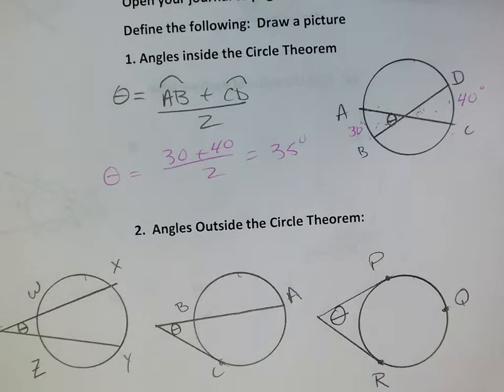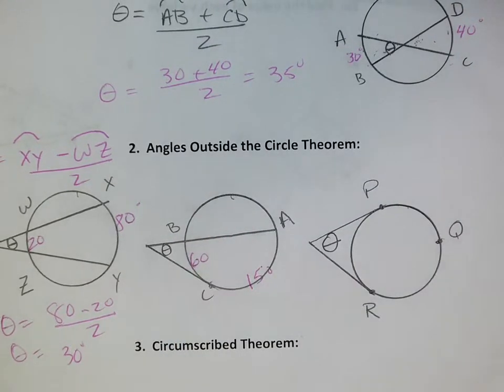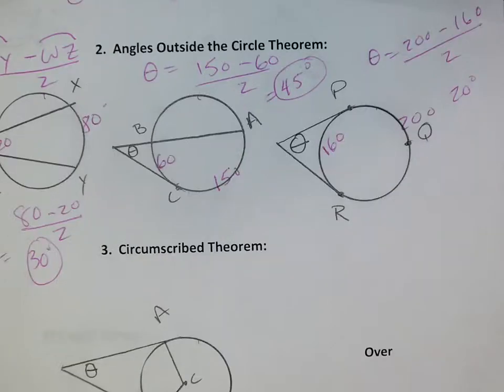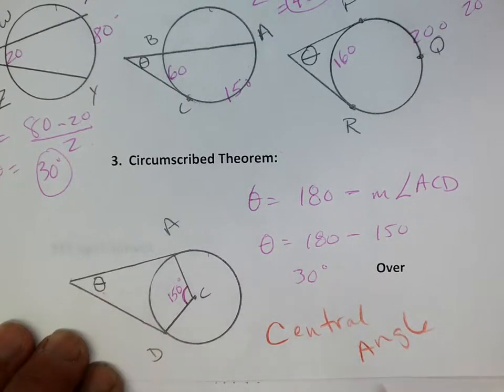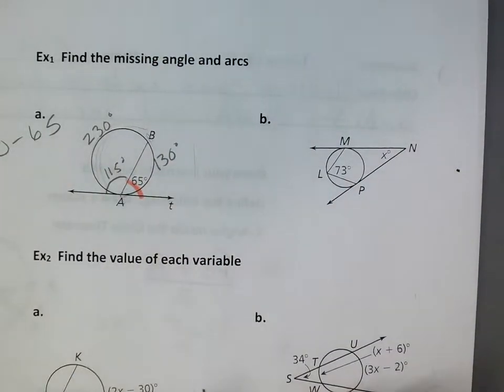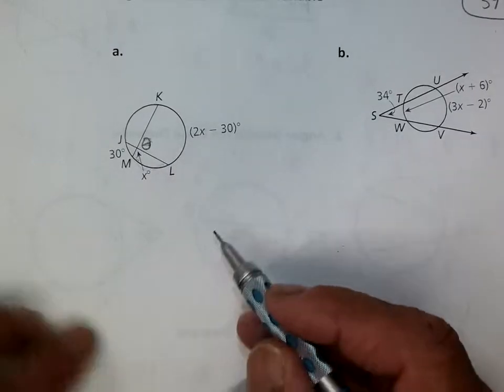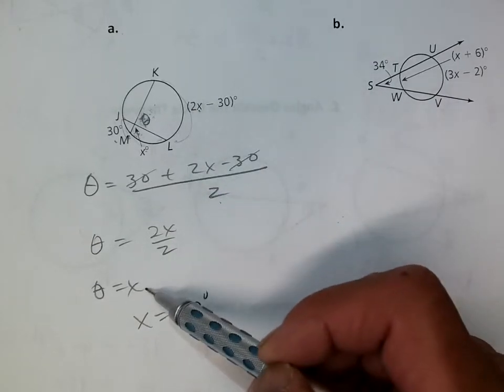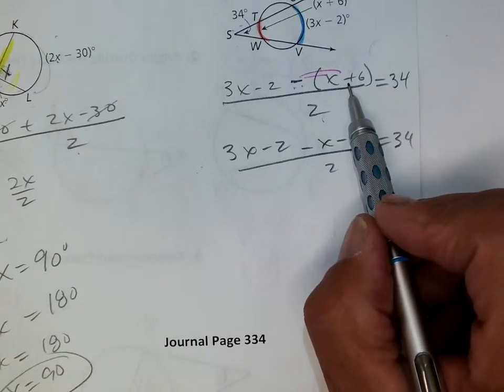10 5G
Description